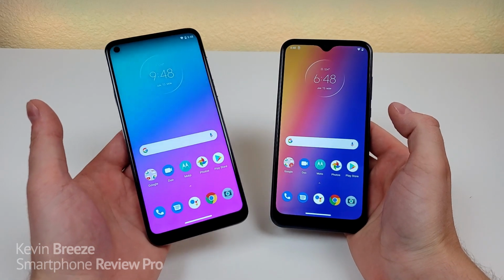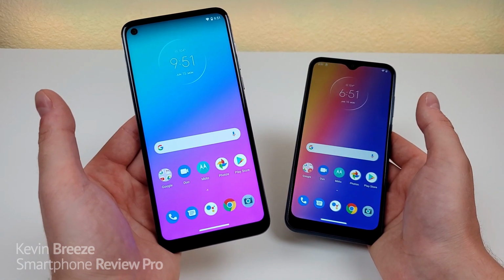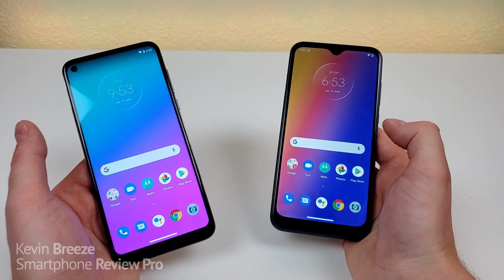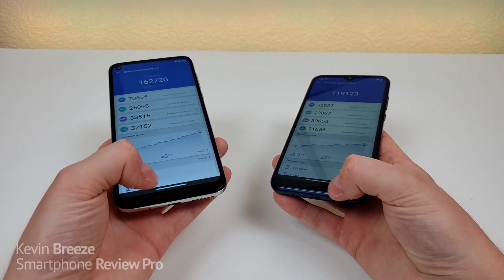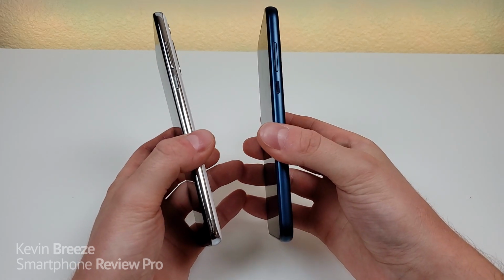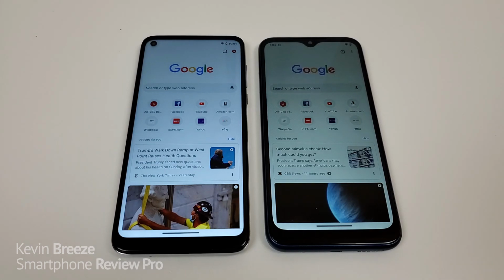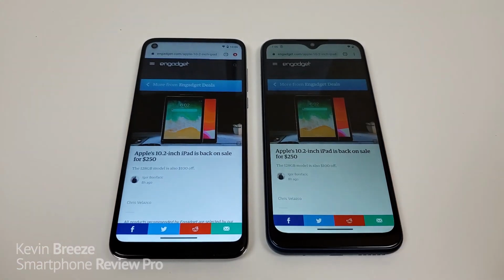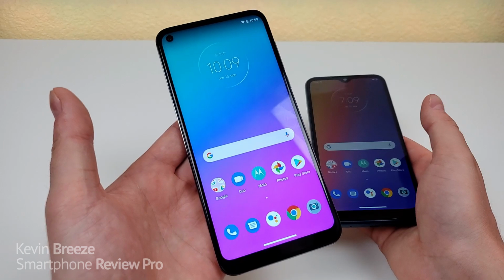Moto G Fast vs Moto E (2020 Model) - Who Will Win?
Let's compare the new Moto G Fast to the Moto E (2020).
🛒 Link to Moto G Fast
🛒 Link to Moto E (2020)